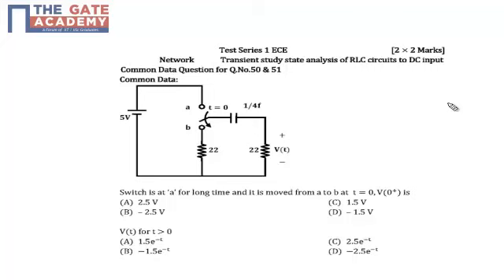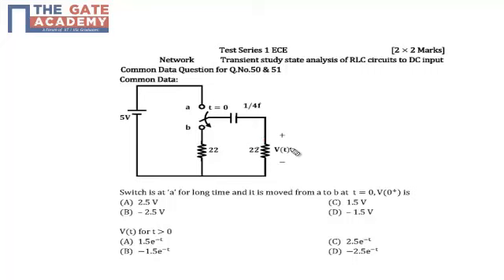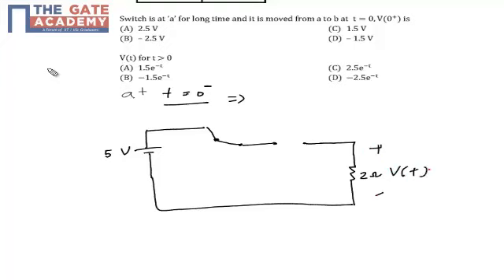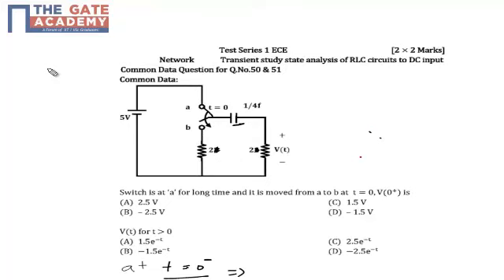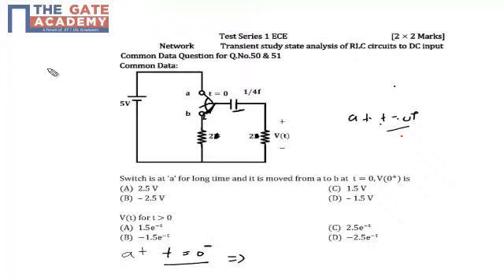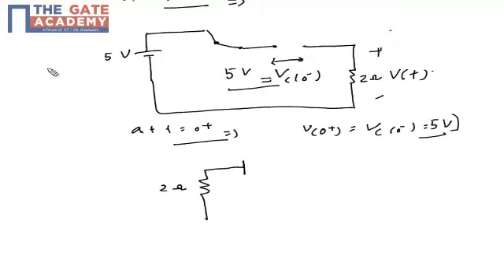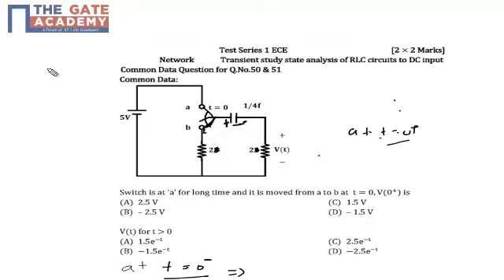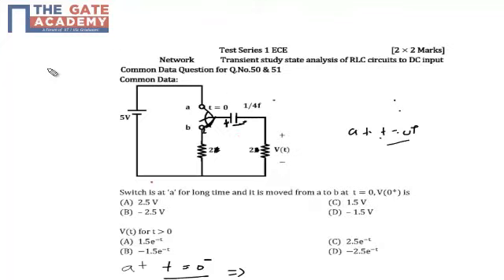GATE 14 AIMTS 1 QNo 50